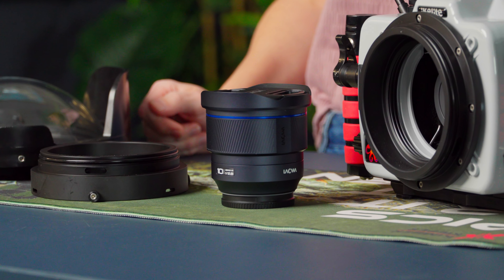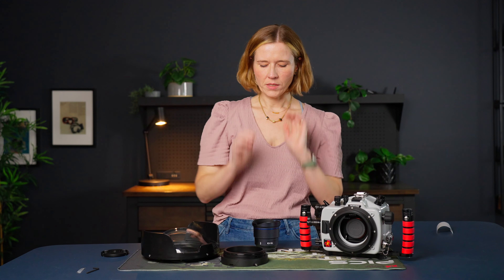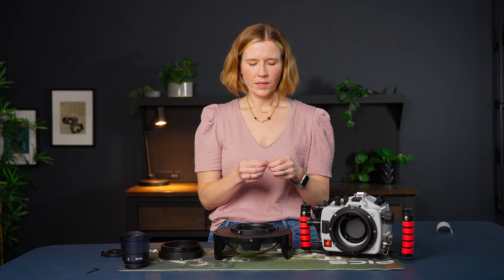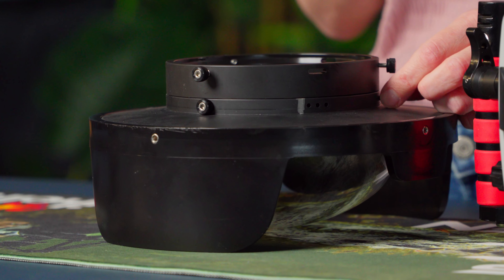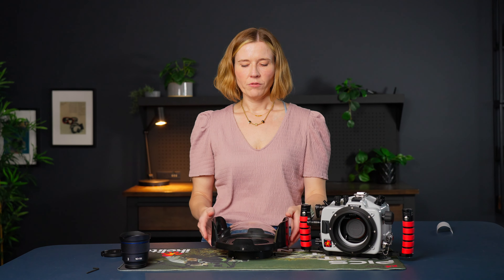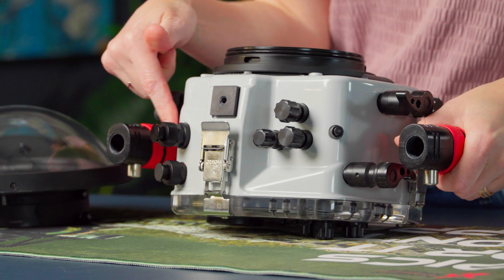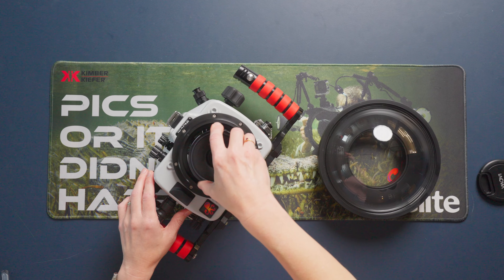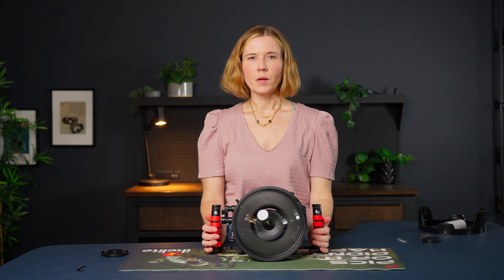Laowa 10mm Setting It Up // DL Ikelite Underwater Housing Assembly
The Venus Optics Laowa 10mm f/2.8 Zero-D Full Frame rectilinear is an affordable new option for super wide-angle underwater photography. Jean shows you how to set it up in your Sony underwater housing with DL port mount.

Products Used:
DL 8" Dome Port # 75340
DL 20mm Extension # 75020
Anti-Reflection Ring # 0923.88

[0:00] Introduction
[0:16] Anti-Reflection Ring
[1:30] Extension & Dome Port
[4:32] Removing the Dome Shade
[6:26] Installing the Lens onto the Camera
[7:24] Installing the Dome Port onto the Housing

Code:1ODCVCMACZSPI98D